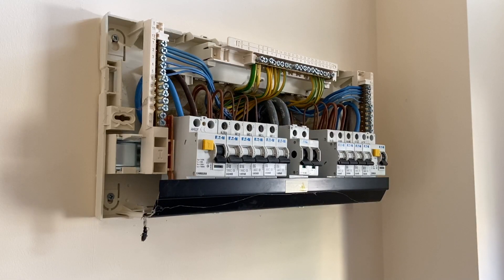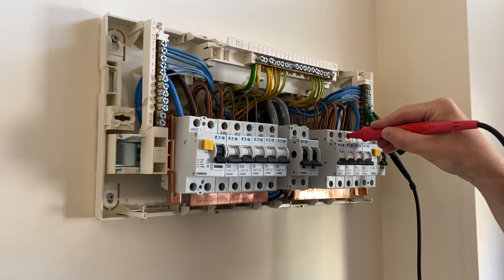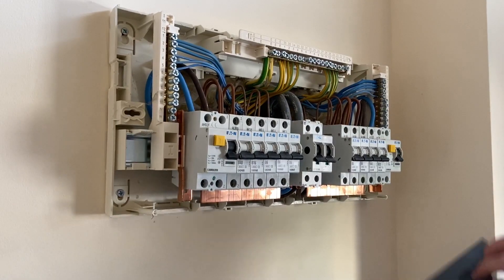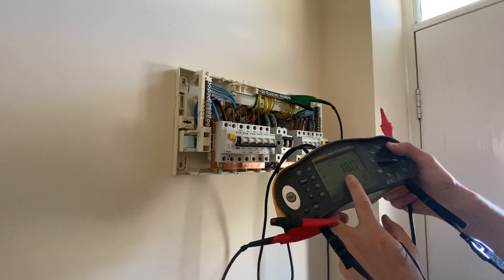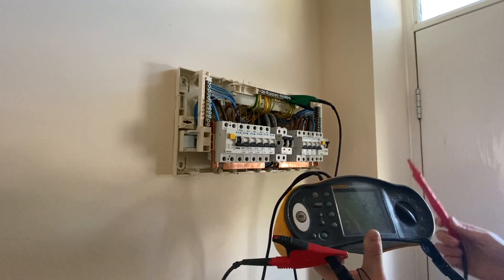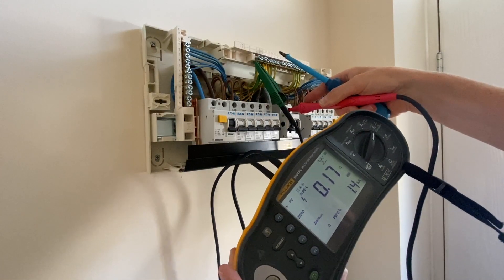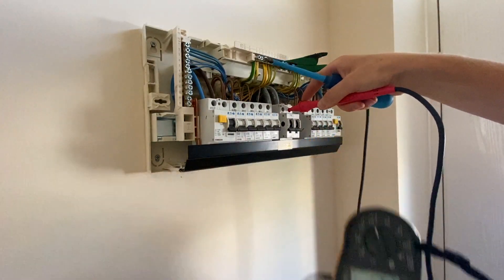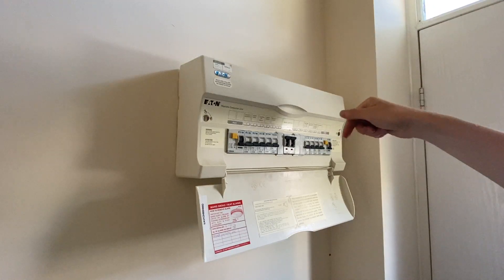Electrical Installation Condition Report Sample - Part 3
In this third part I carry out insulation resistance testing, RCD testing and Ze/PFC testing.

The following ADVERTS help our channel to survive:

TRADIFY:
If you're looking to get more organised with your work Tradify provide great job management software. It's super easy to use.
I've been using it for a few months now and it has helped me a lot!

Products Used in this video:
Knipex Twinkey Set
Kewtech Kewprove Kit
Kewtech Voltage Tester
Fluke 1664FC
Long Wander Lead

🏷️ DISCOUNT BUSINESS SUPPLIES 👇

CAUTION: Never work on live electrical installations. If in doubt always seek the advice of a qualified electrician. Do so at your own risk.

DRIVE ELECTRIC:
If you're thinking of getting an electric car and going with leasing, contact Francesca at Drive Electric, if you tell her you came from Artisan Electrics she will look after you.

AMAZON DEALS:

Amazon Prime FREE for 30 Days: